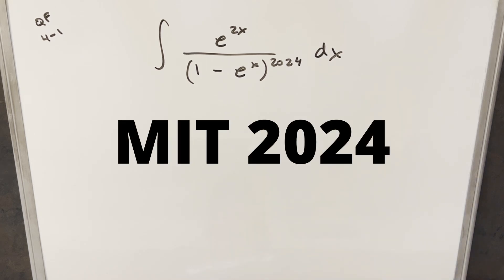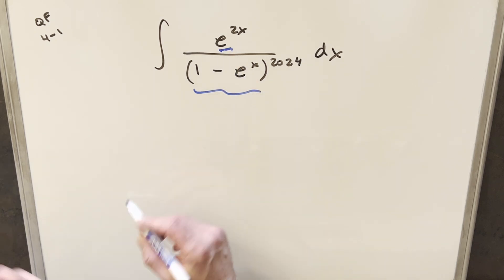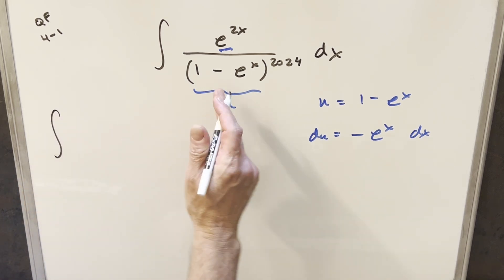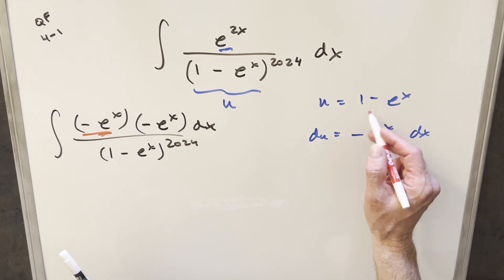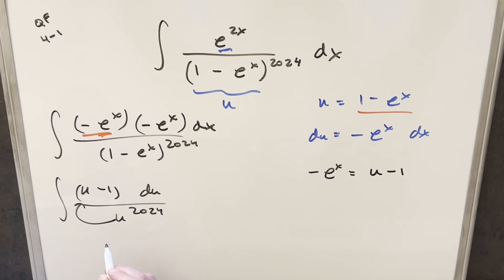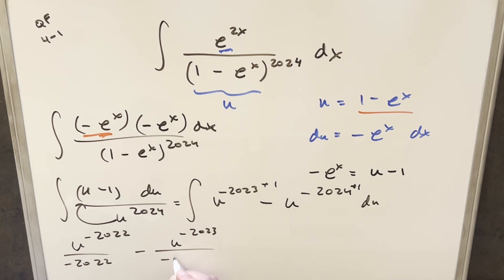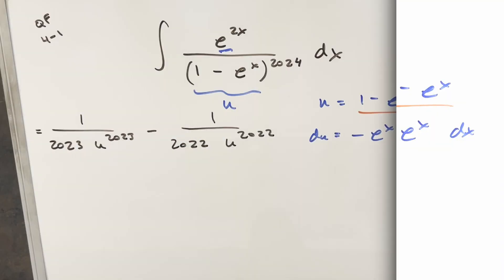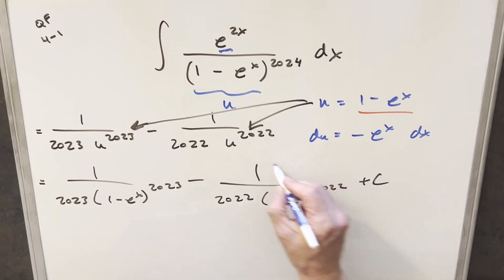MIT Integration Bee 2024 Quarterfinals #4-1